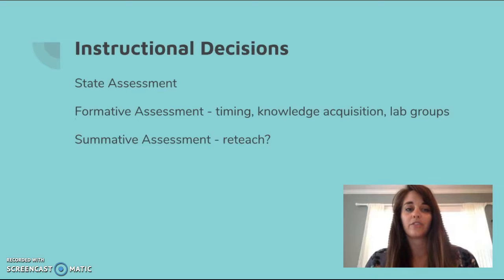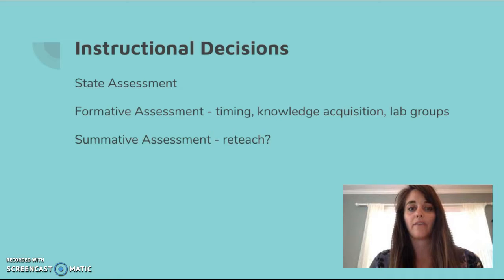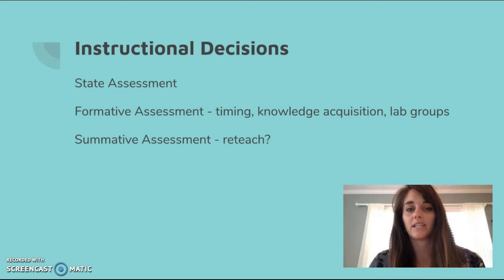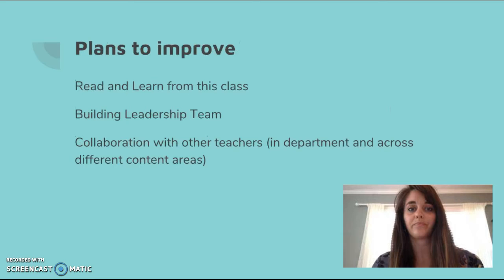AEP 858: Module 1